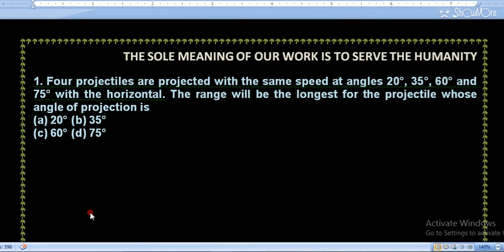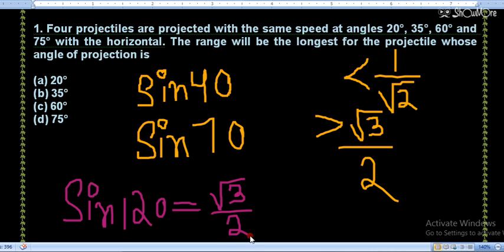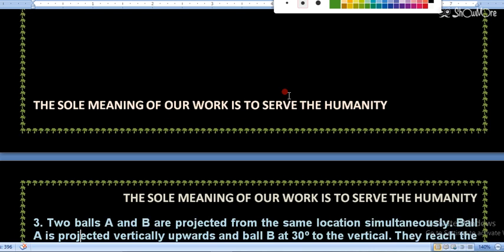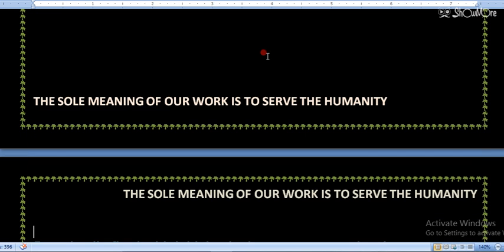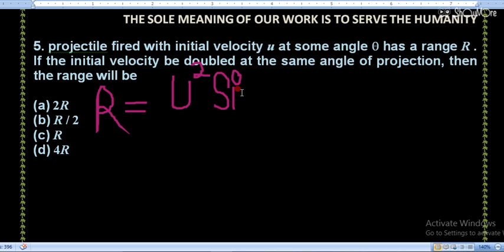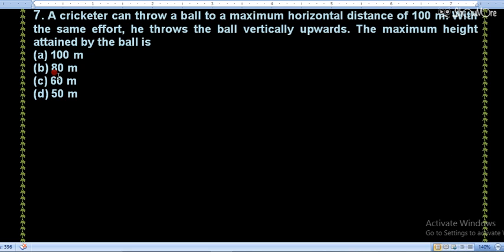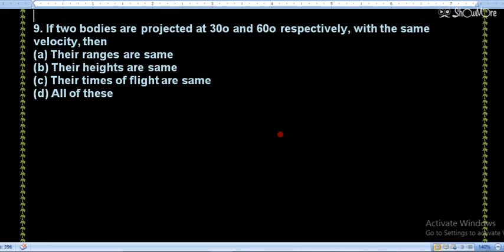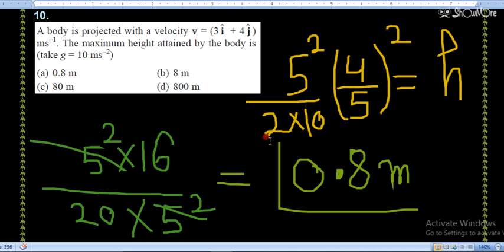⏺ Top Ten Projectile Questions Most important Video Must Watch⏺